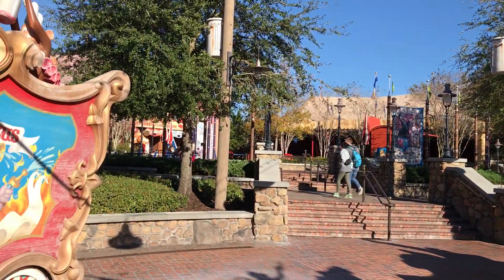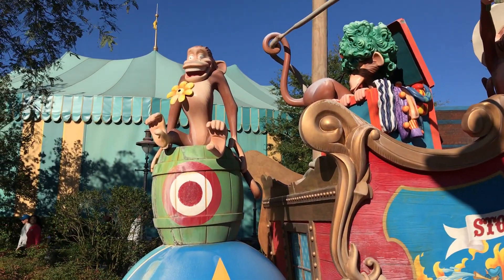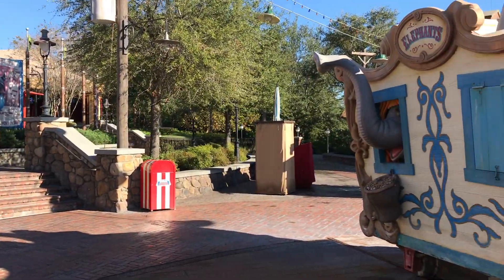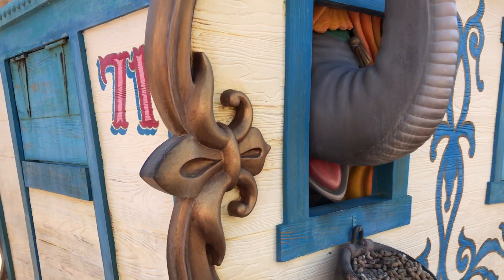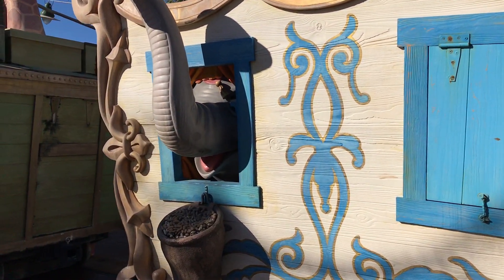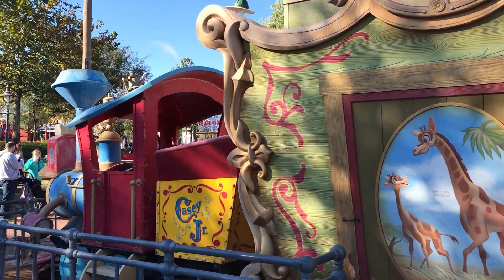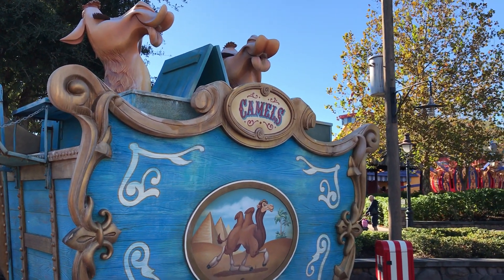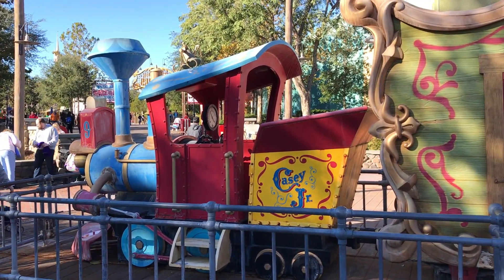Casey Jr Splash 'N' Soak at the Magic Kingdom - without the water!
The Casey Jr Splash 'N' Soak at the Magic Kingdom is a great place for kids to cool off.  However, when temperatures drop, Disney shuts of the water.  That provides a chance to check it out, without getting soaked!